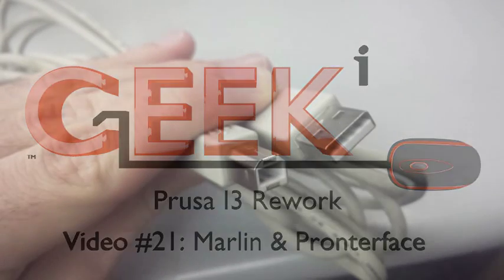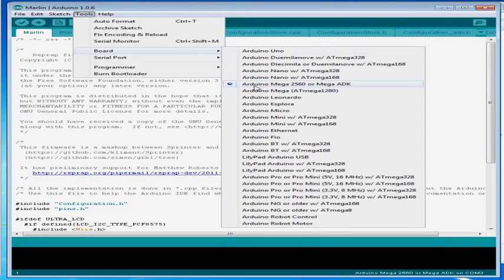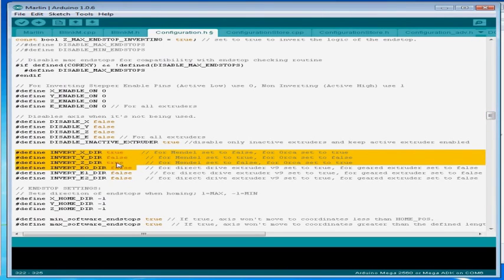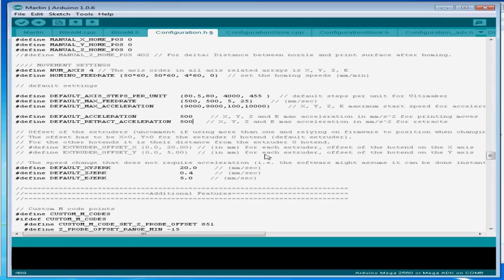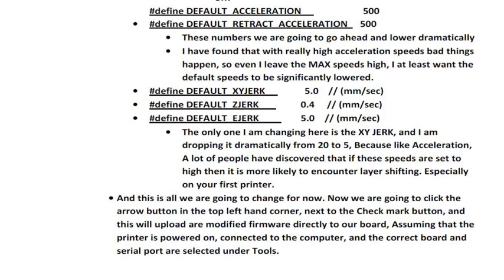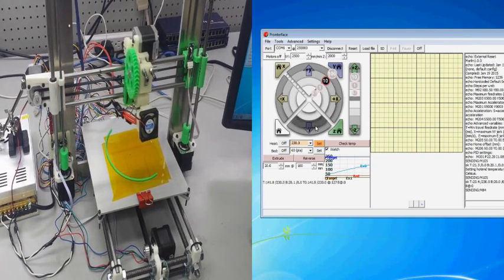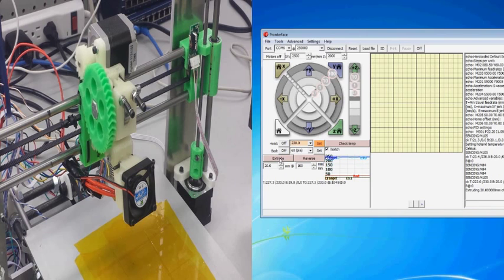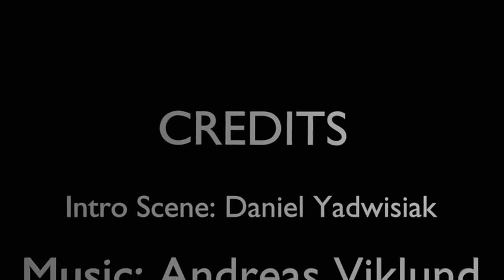Build a 3d printer: Prusa i3 Rework pt21 of 26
Geeki LLC presents building your very own 3d printer - the Prusa i3 rework. Part 21 of 26
Connecting and Calibrating
Marlin and Pronterface